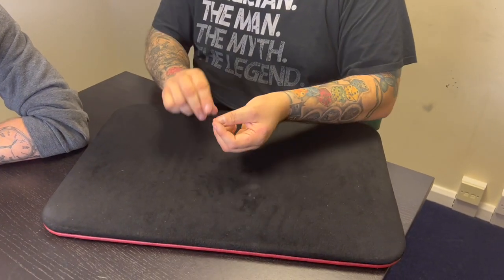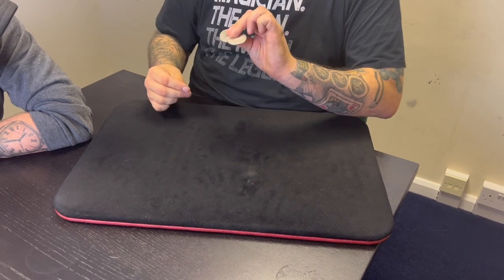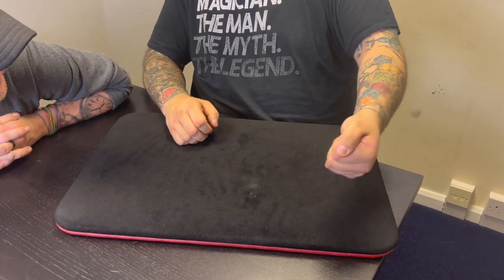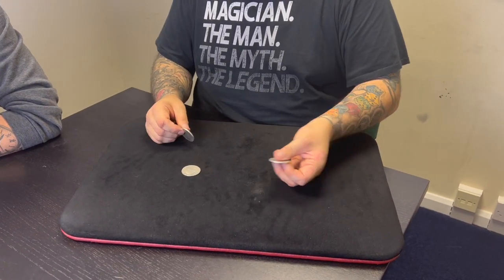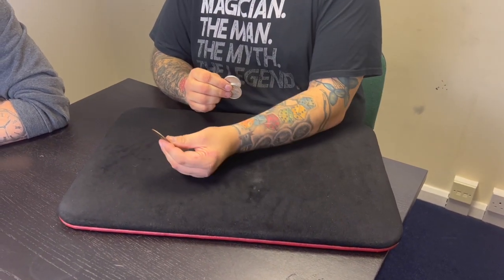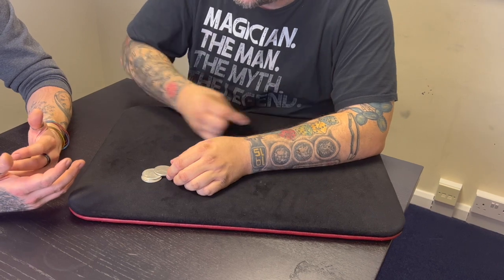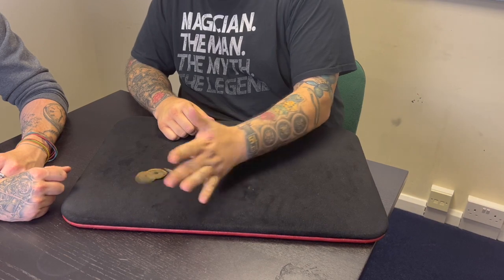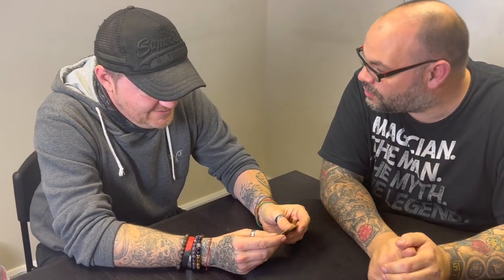Triple C Wild Coin | Chinese Coin Confusion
Welcome back to Magic TV. Today Craig performs his Triple C Wild Coin, an incredible coin production where silver coins appear and turn into chinese coins!